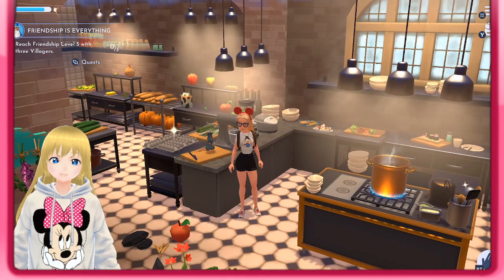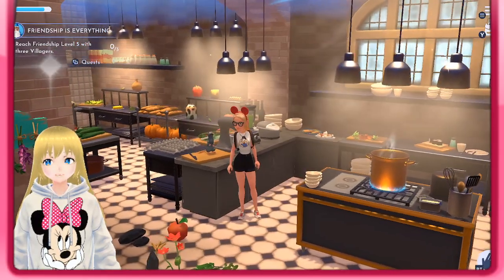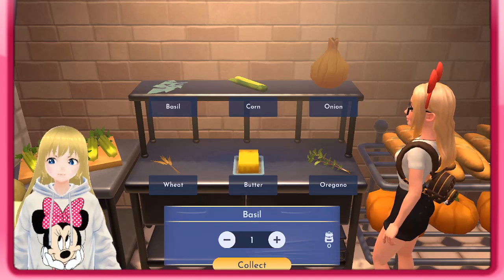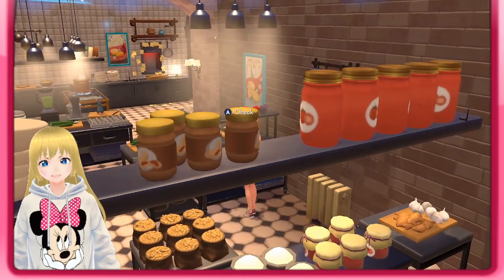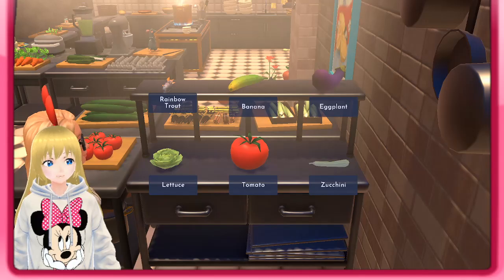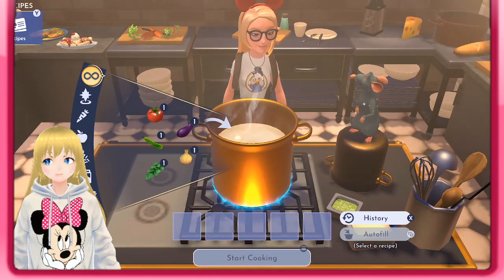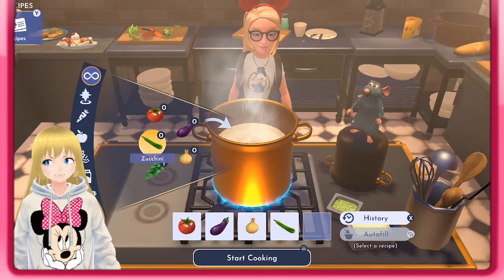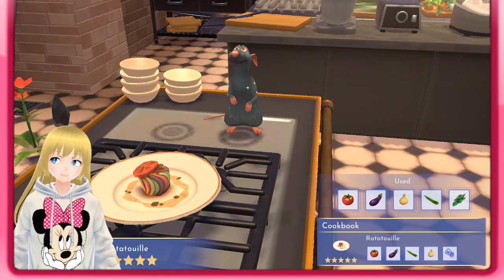HOW TO MAKE RATATOUILLE! Disney Dreamlight Valley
Hey Guys!

Here is a little tutorial on how to make Ratatouille 5 stars in Disney Dreamlight Valley very fast!